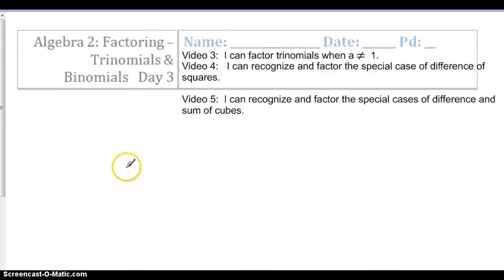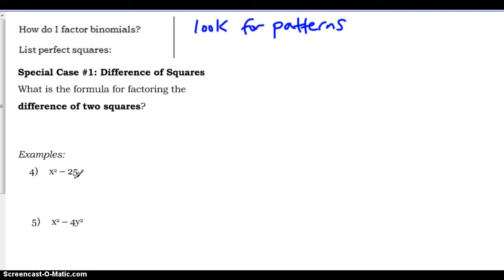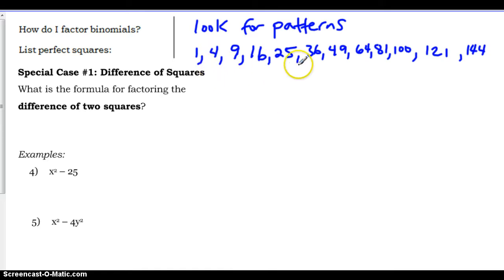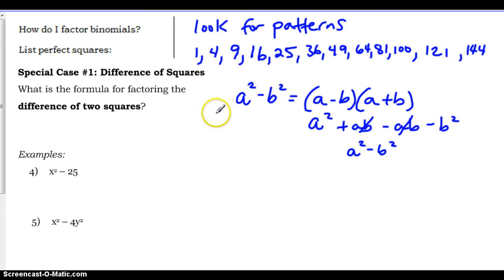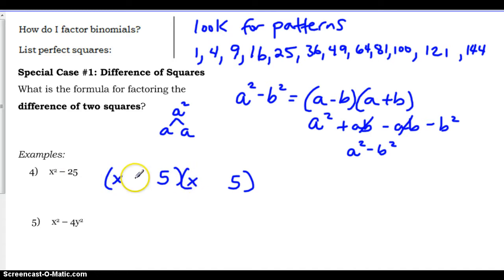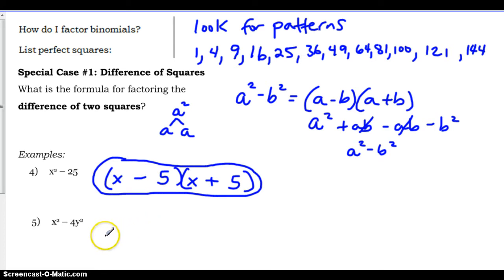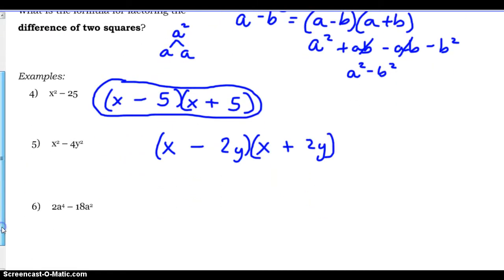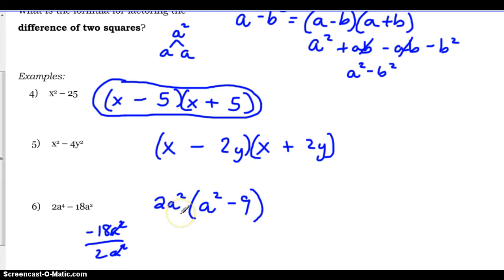M Alg2 1.d Factoring Difference of Squares